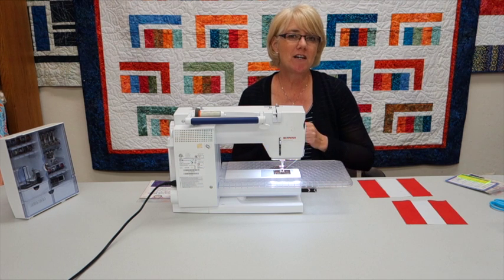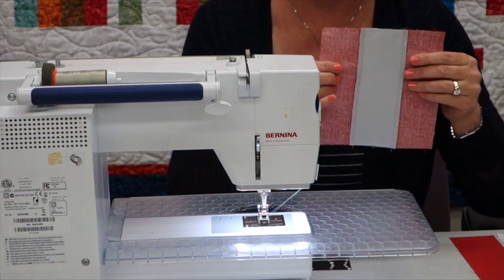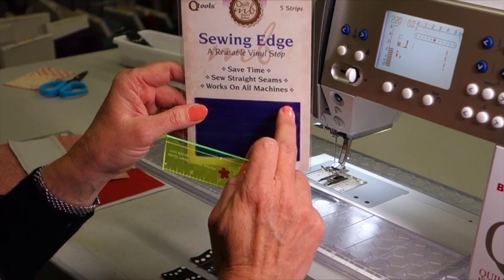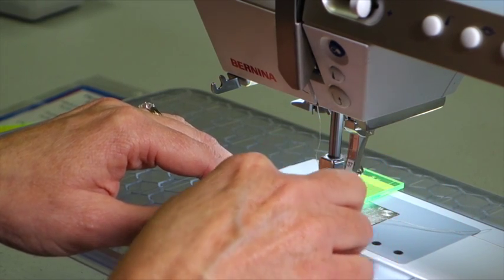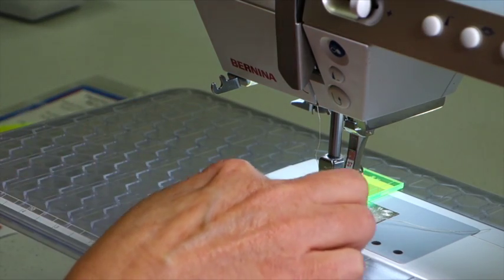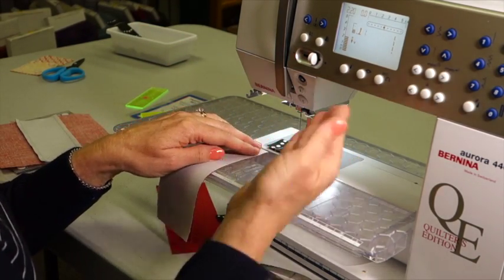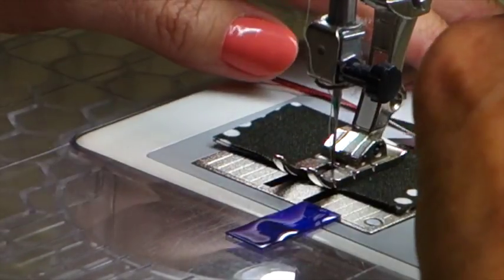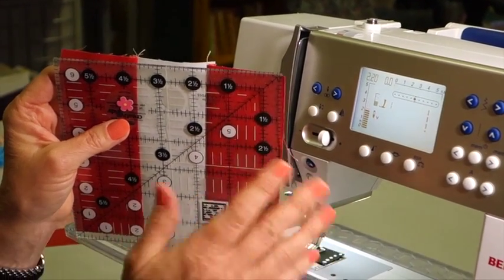The Quilt Show: Julie Cefalu - Tips, Tricks, & Techniques - Perfect Quarter-Inch Seam Allowance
Julie Cefalu shows you a method for obtaining that perfect quarter-inch seam allowance.